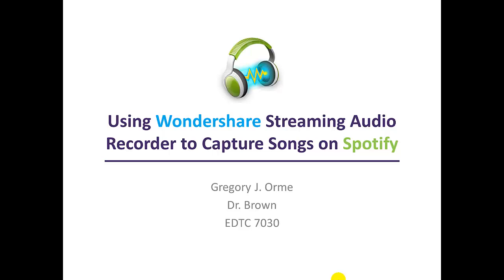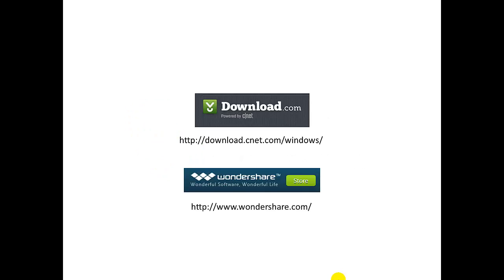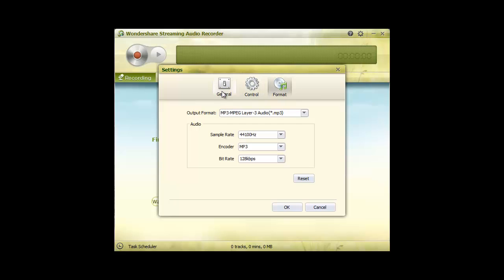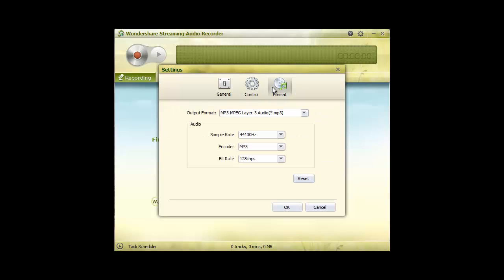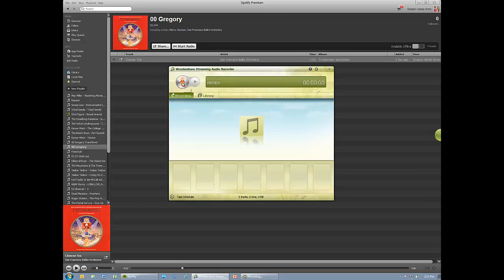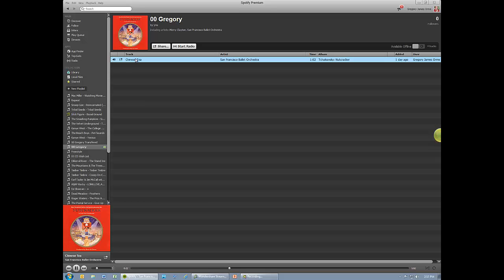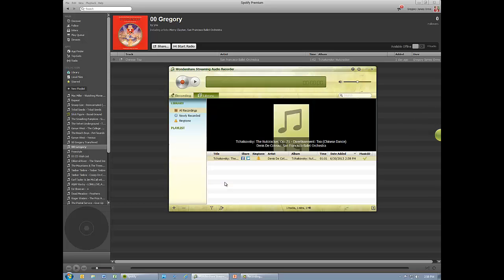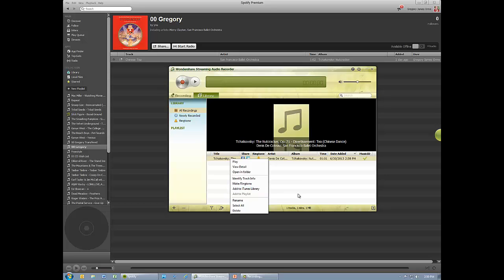Using Wondershare With Spotify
How to use Wondershare Streaming Audio Software to capture a song in Spotify.